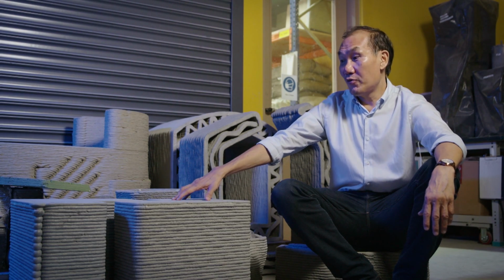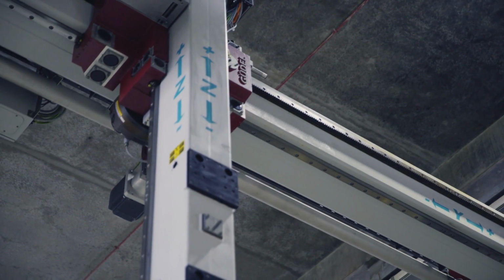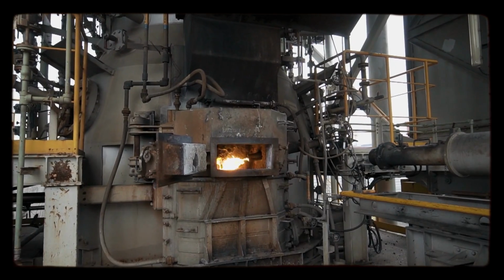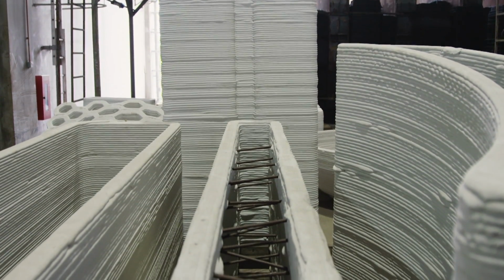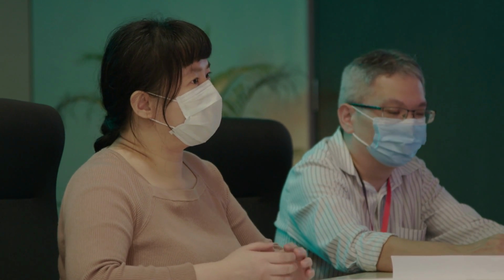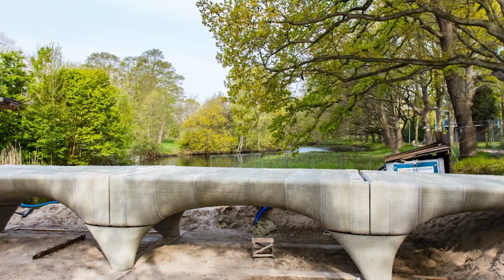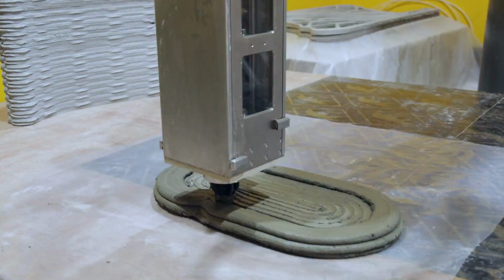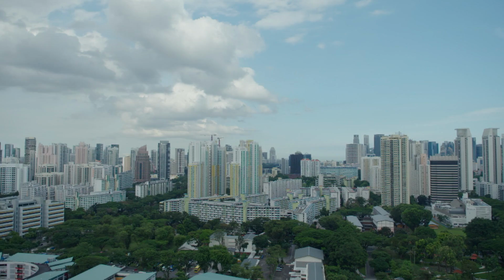How Engineers Are Trying To 3D-Print Tomorrow's Buildings | 3D Nation - Part 8/8 | Full Episode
How is 3D printing technology reinventing the construction industry?

Shaun Wu is a 3D concrete printing specialist who is working with the HDB Building & Research Institute to develop projects for the future. At the largest 3D printing facility in Southeast Asia, they are researching effective ways to take the construction industry in Singapore to the skies. Recognised by the world as a leader in public housing, will this new technology further their legacy?

The NTU Singapore Center for 3D Printing is conducting research with unconventional construction materials that will promote sustainability. Their latest focus is NEWSand – a product generated from incinerated bottom ash, the thicker and heavier component of incinerated ash. Professor Tan Ming Jen and his team are attempting to 3D print a bathtub with this material in hopes of revolutionising the design and construction industry. Will their experiment offer answers that the industry is currently in search of?

About the show: A fascinating journey to explore the revolution, impact and future of additive manufacturing or 3D printing in Singapore.